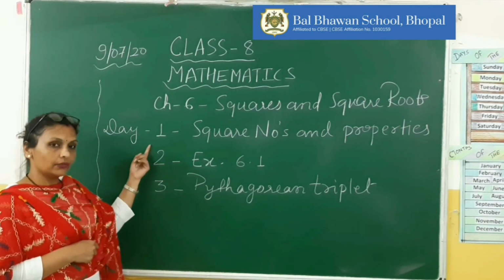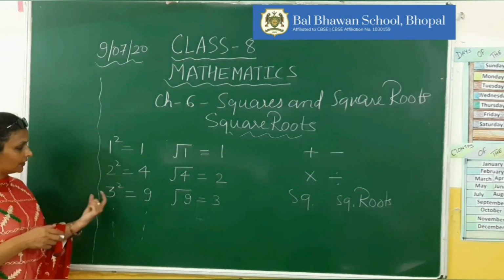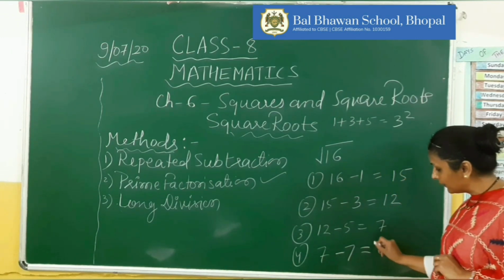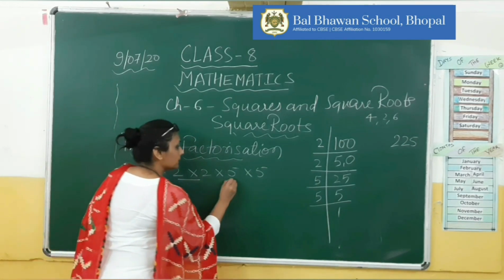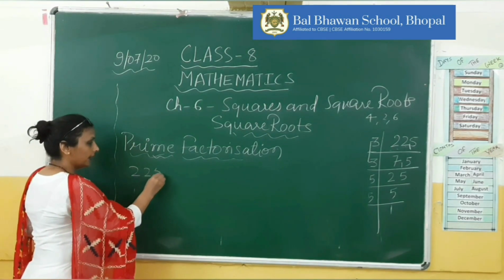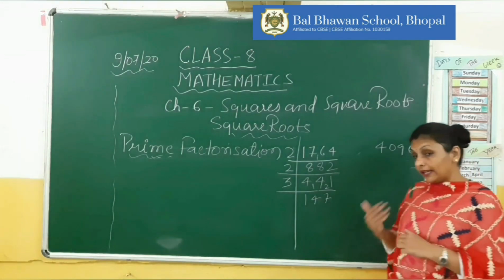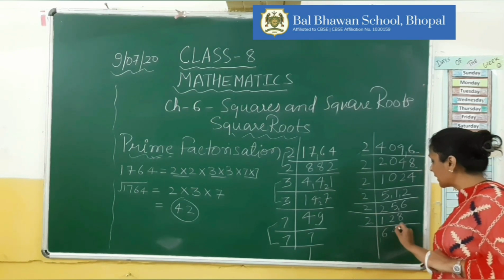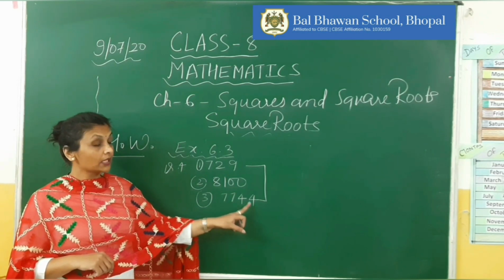Class 8,MATHEMATICS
Ch.6- Squres and Squre roots